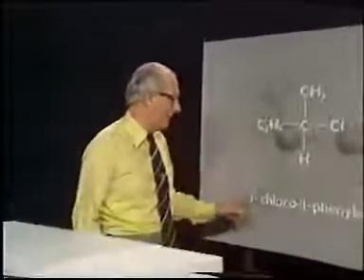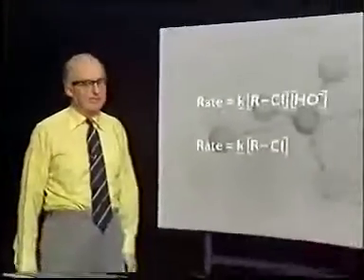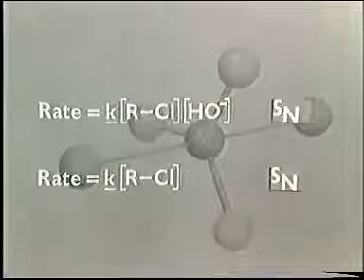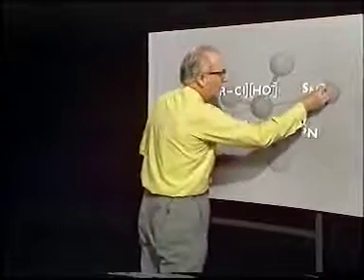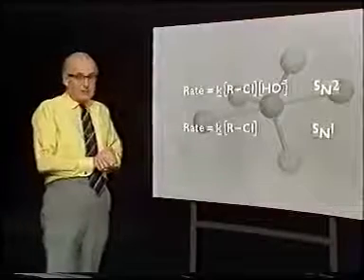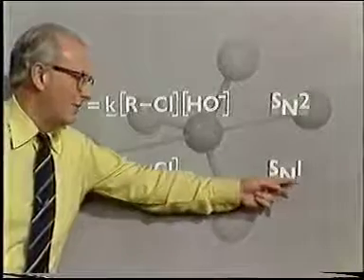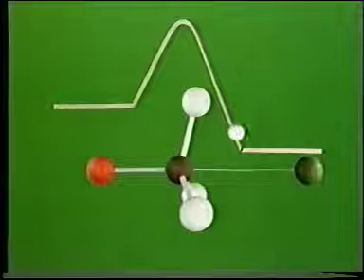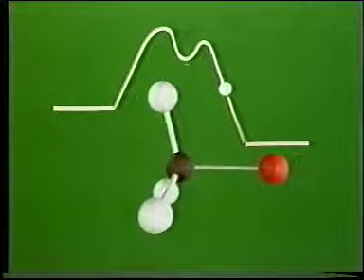OU BBC S246 Ep 07 of 16 SN1 or SN2 Organic Chemistry